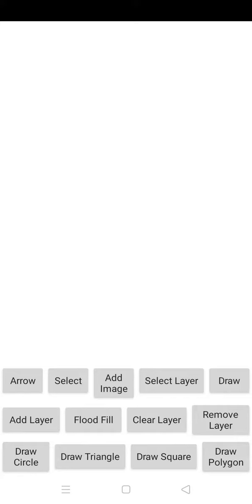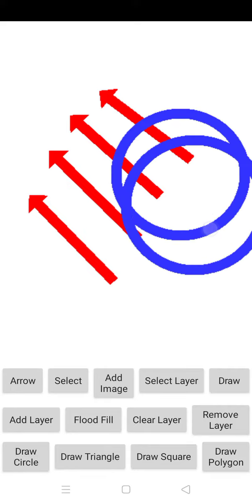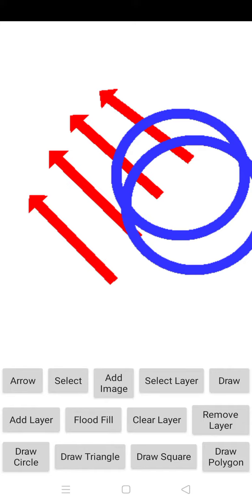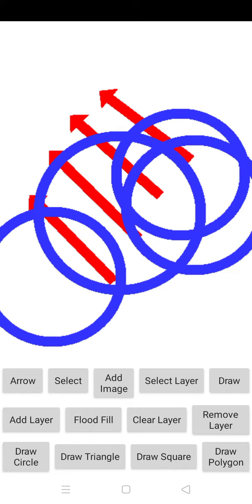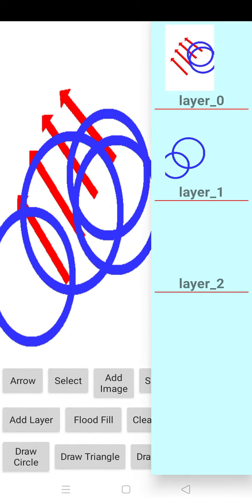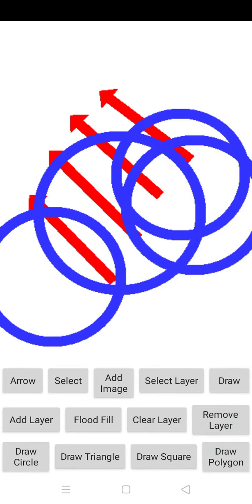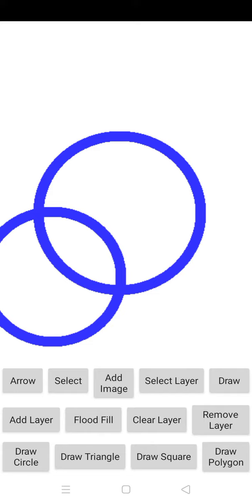Extended Version of Canvas Component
🌟 Ready to take your app design to the next level? Join me in this exciting tutorial as we explore the Extended Version of the Canvas Component – a game-changer for creating visually stunning apps! Whether you're a seasoned developer or just starting, this video is packed with insights to elevate your design skills.

🎨 What's Covered in This Extended Canvas Component Tutorial:

Enhanced Visuals: Learn how the Extended Canvas opens up a world of possibilities for creating captivating and dynamic visuals in your apps.
Creative Techniques: Dive into creative techniques that will empower you to design unique and engaging user interfaces.
Practical Application: Follow along with practical examples, ensuring you grasp the concepts and can implement them effortlessly in your own projects.
User Experience Boost: Understand how the Extended Canvas can enhance user experiences by providing a canvas for creativity and innovation.
🔗 Don't miss out on this opportunity to expand your design toolkit!

🚀 Ready to revolutionize your app designs? Let's dive into the Extended Canvas Component together!